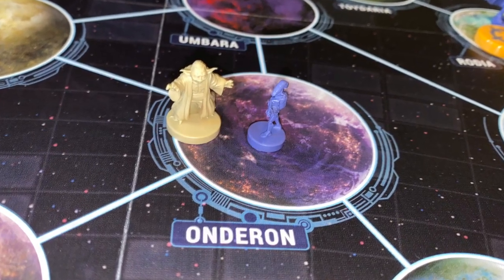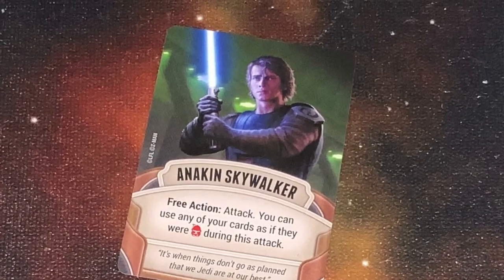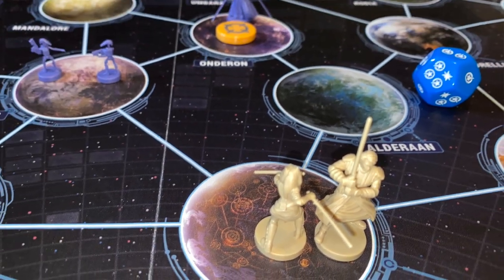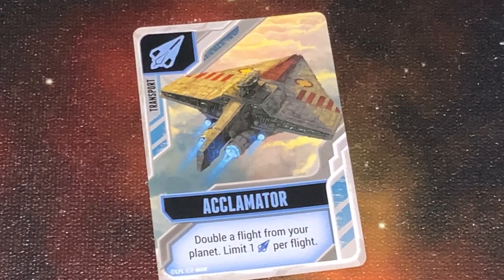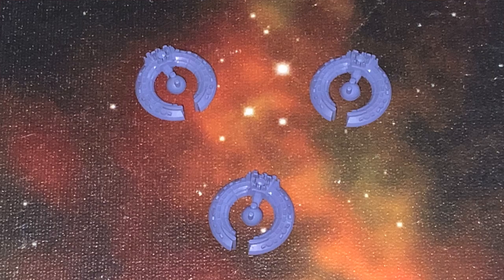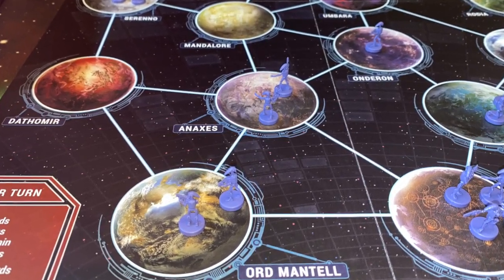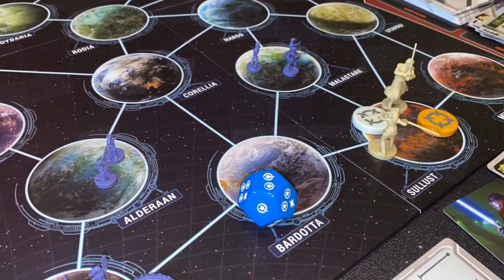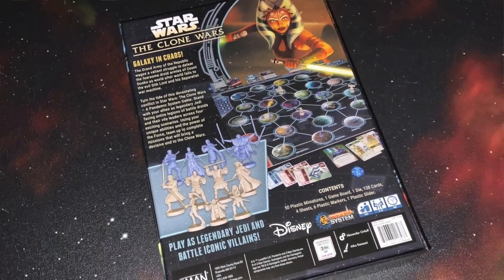TDG: Star Wars: The Clone Wars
There's something strange, in the Galaxy.  Who you gonna call?  The JEDI!!!  Join Cody as he considers this Pandemic-style game based on the classic sci-fi film series from Z-Man Games.  Will the Force be with you on game night?  Or will this game just turn you to the Dark Side?  Let's Watch!